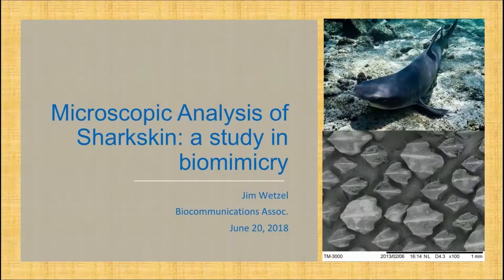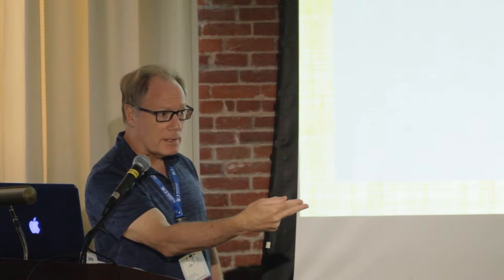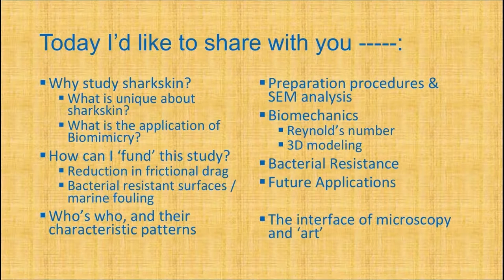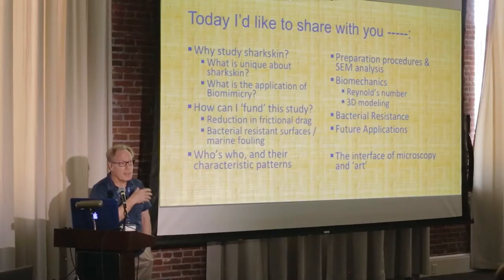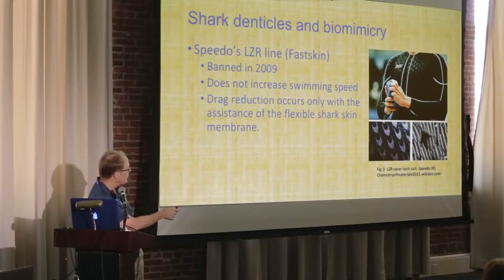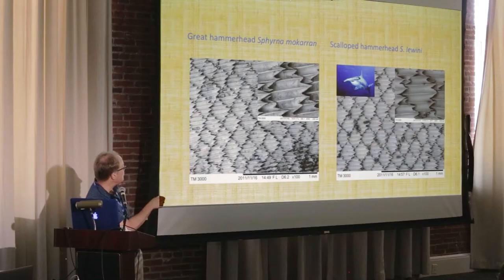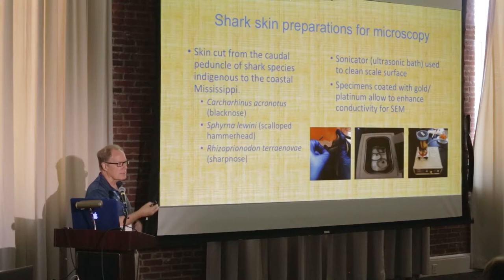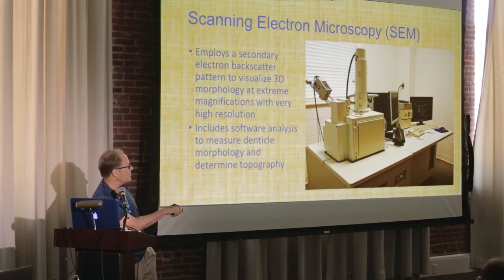James Wetzel, PhD - Modeling Sharkskin: A Microscopic Study in Bio-mimicry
Sharkskin is characterized by species-specific morphologies of enamel denticles called placiod scales. Although scale patterns differ between species, they all serve the same functions of protection of the skin against abrasion, and in reducing turbulent flow of water across the skin surface for more efficient swimming. The morphology of sharkskin served as inspiration for replicating similar patterns on various synthetic materials. For example, Sharklet Technologies film; a sharkskin inspired design molded into plastics that has been demonstrated to minimize bio-film formation, and accordingly, minimize bacterial growth. This concept, copying patterns in nature, defines the emerging field of Bio-mimicry. James’ presentation shows a series of scale patterns characteristic of several shark species indigenous to the Gulf of Mexico, their 3D models, and some preliminary results on the reduction of bacterial adhesion on synthetic materials that accurately replicate the morphology several species of sharks.